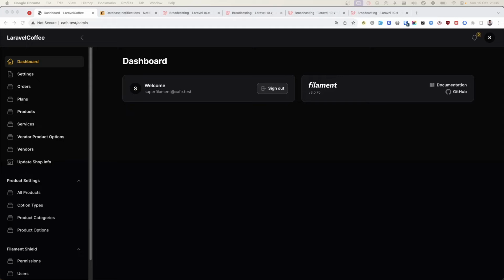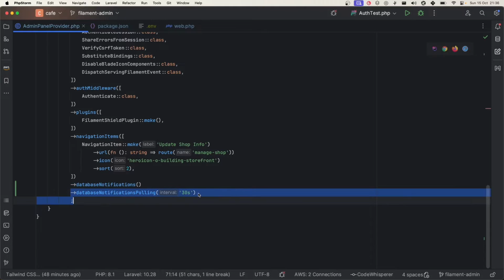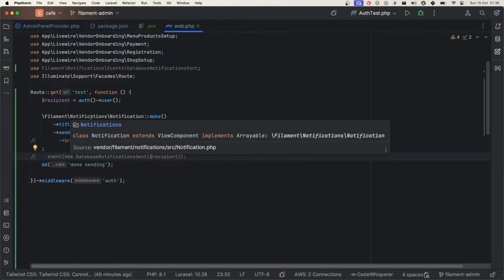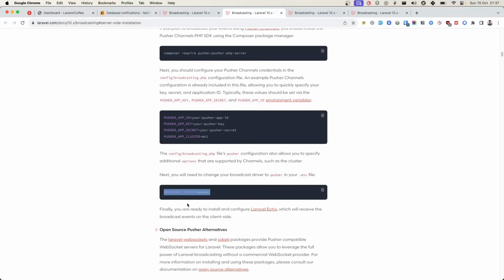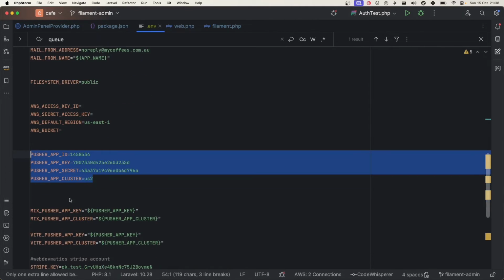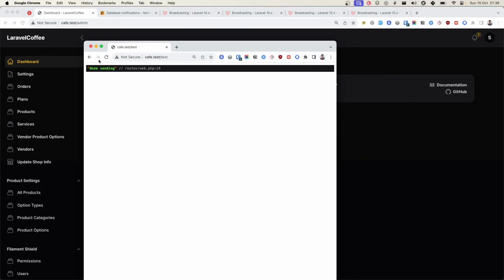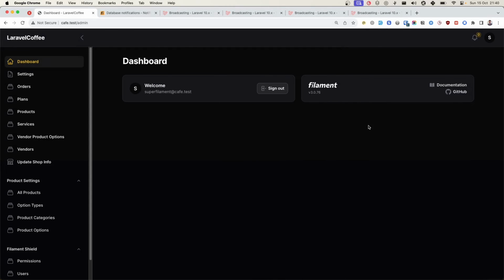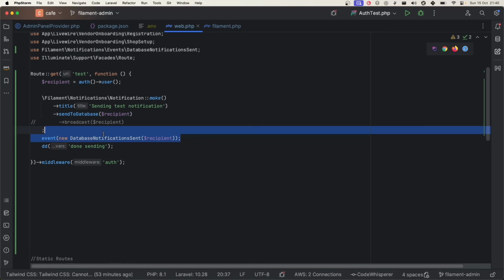Realtime and Database Notification in FilamentPHP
Everything you need to know about Realtime and Database Notification in FilamentPHP admin panel for Laravel.